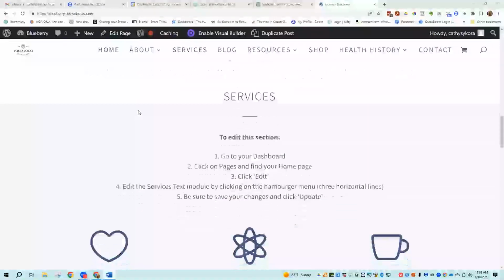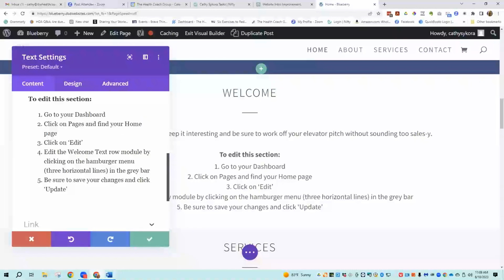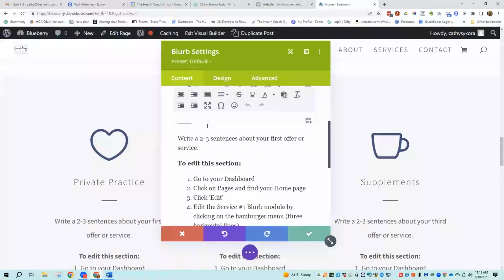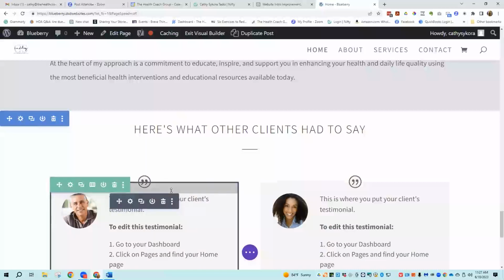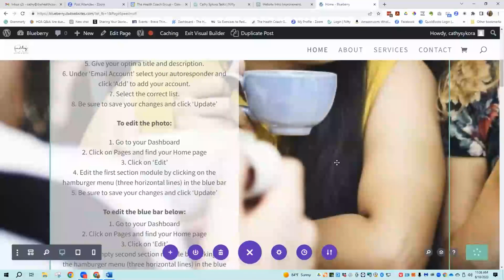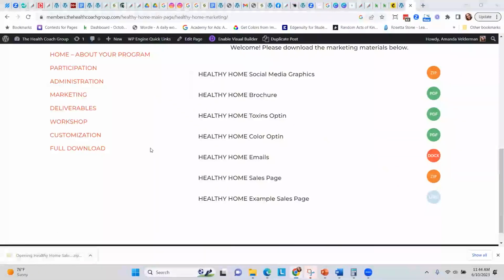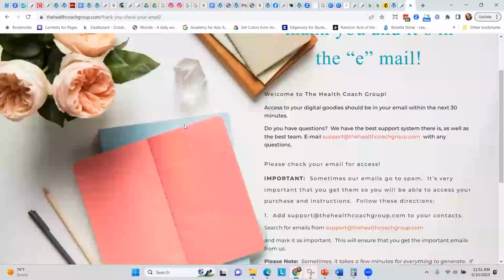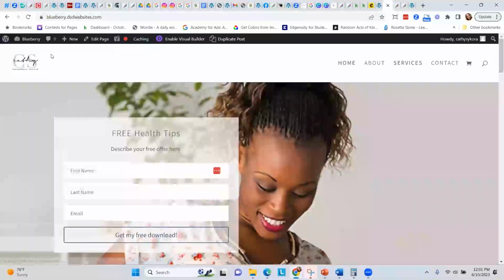Starter Site Workshop 2023 June